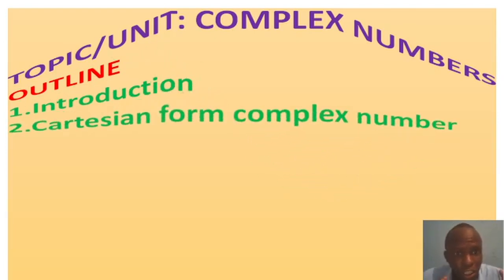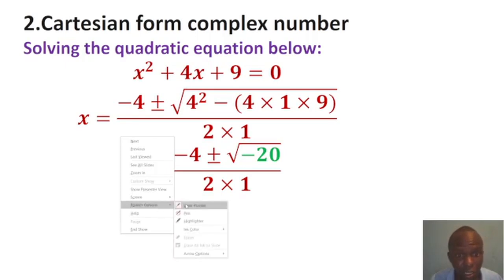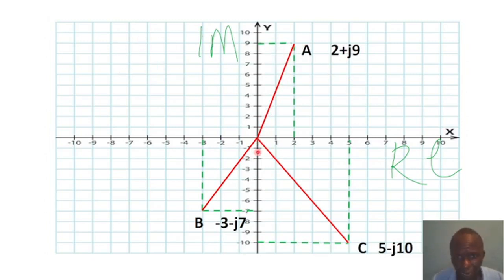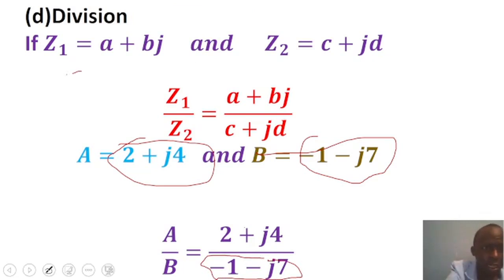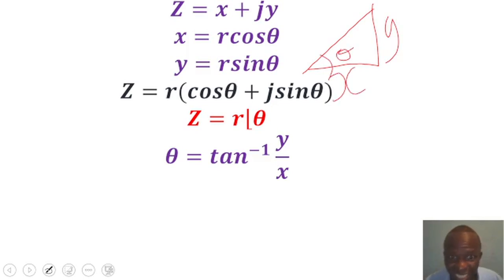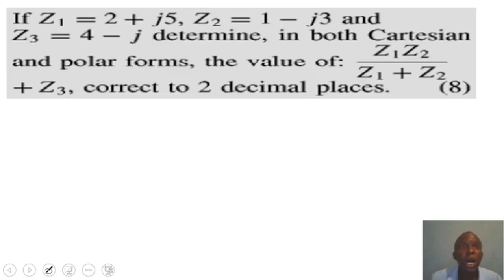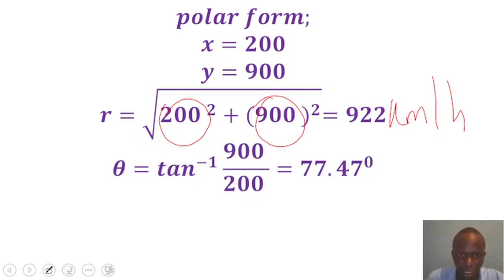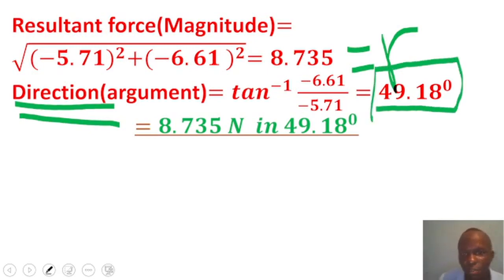Having a problem in COMPLEX NUMBERS? This is the right video for you.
Dive into the captivating realm of "Complex Numbers" through this enlightening video. Unveil the essence of these unique mathematical entities that combine real and imaginary components, revolutionizing diverse fields from physics to engineering. Explore the fundamentals, including arithmetic operations and the Argand diagram, unraveling the mystique behind their representation. With clear explanations and vivid visuals, this video simplifies the intricate concepts, catering to both beginners and enthusiasts. Whether you're a student seeking clarity or a curious mind delving into abstraction, "Complex Numbers" offers an engaging journey into this essential mathematical domain, unraveling its significance and applications in an accessible manner.